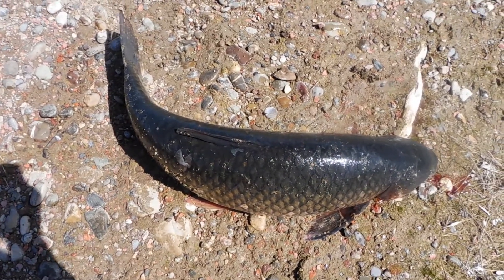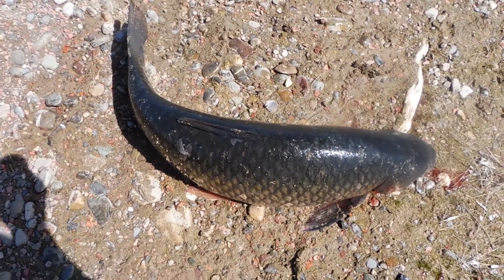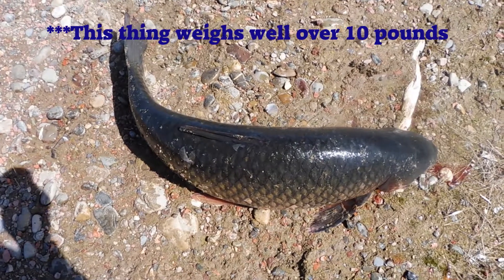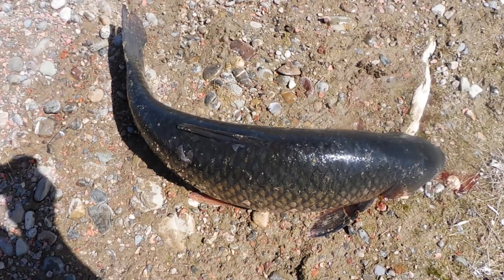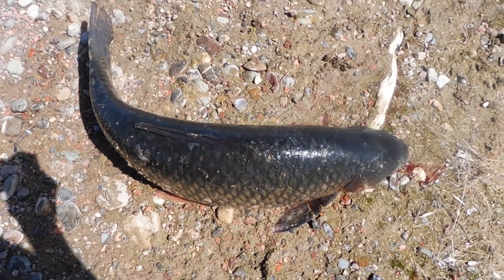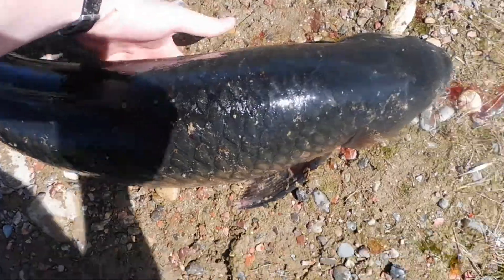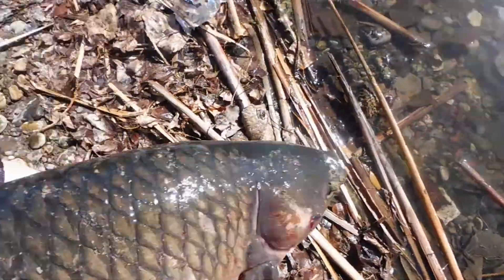Grass Carp Fishing (2018)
Due to People using my videos without permission I will post this at the top of my original videos, rather than at the bottom: NO REUSE OF MY VIDEOS IS PERMITTED WITHOUT MY CONSENT.

Here is a very short video from when I went fishing for carp. I apologize that I did not capture the fight on camera. It was a fun little outing that I had. I hope to make a new video on how to catch grass carp soon.